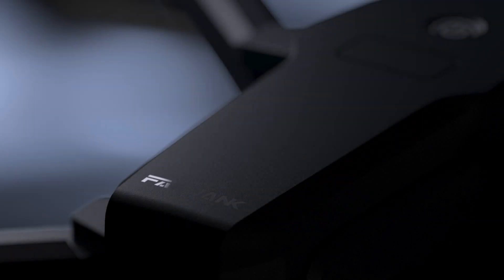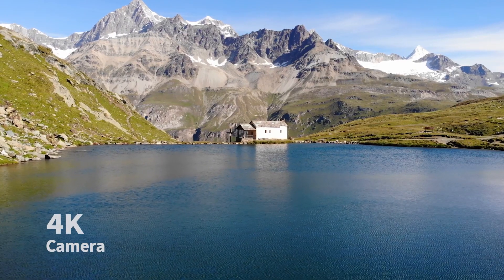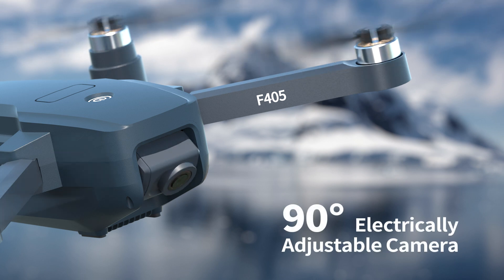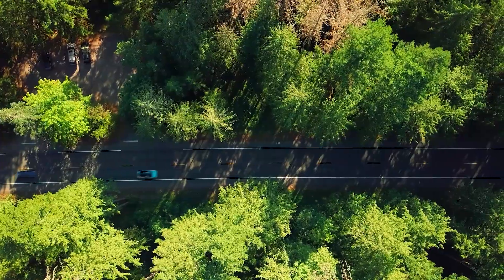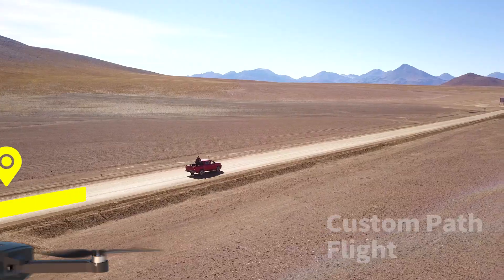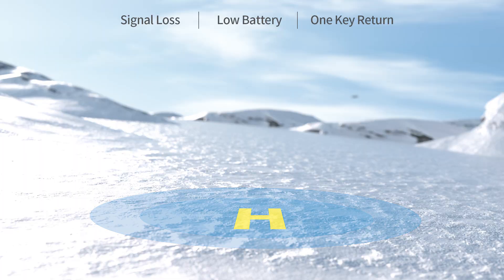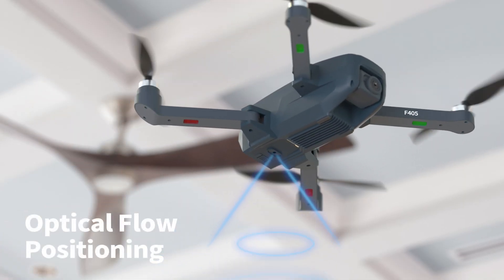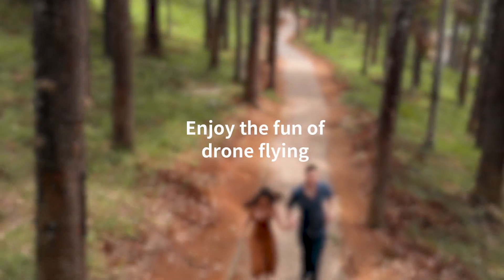F405 GPS Drone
Configuring Sony lenses, Show a clearer world.